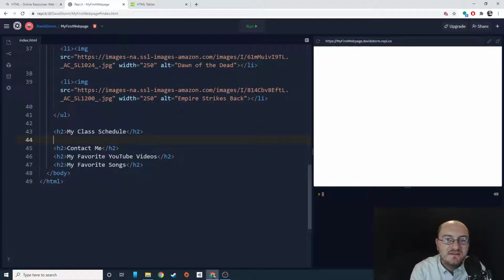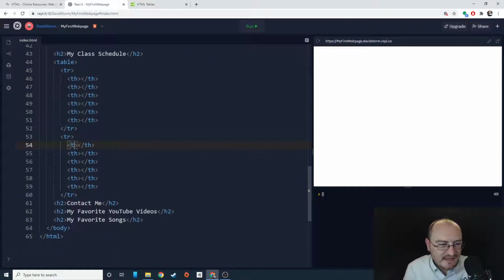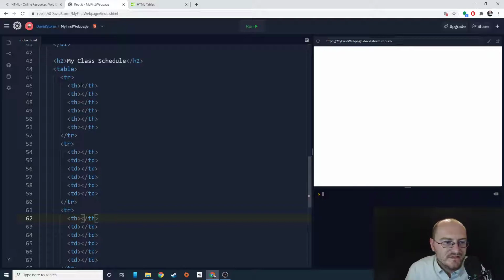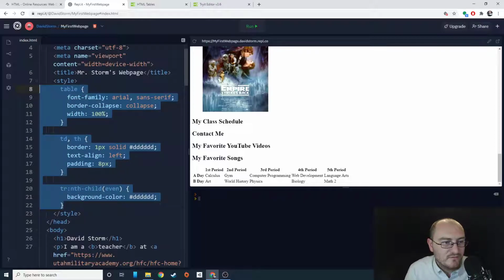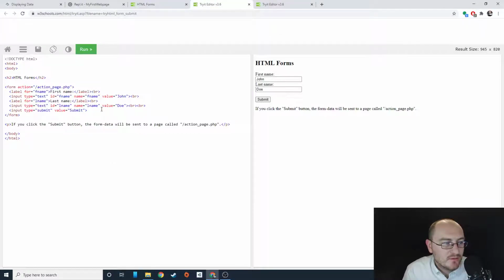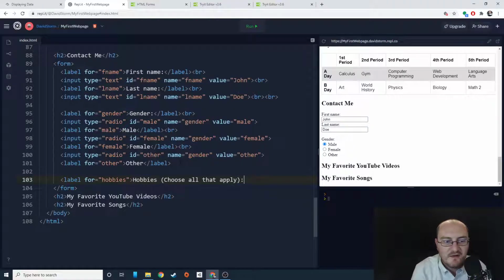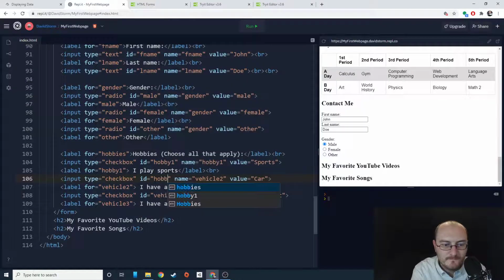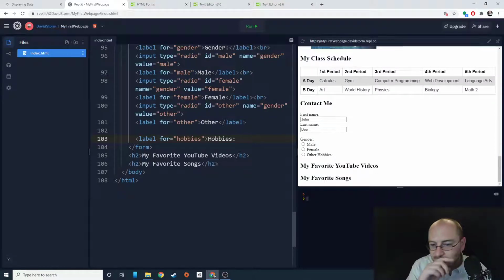WD1 - Displaying Data